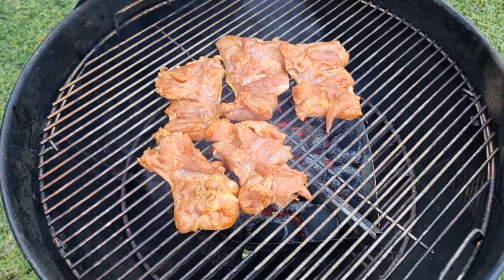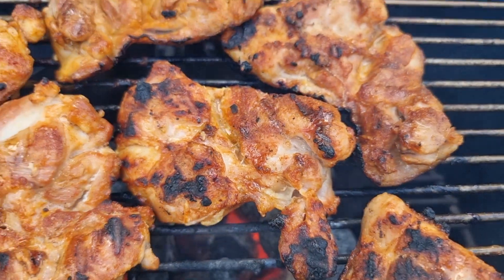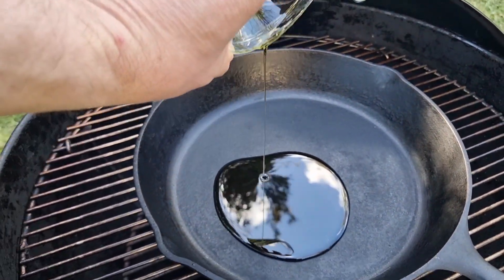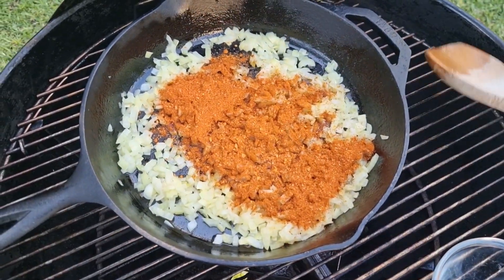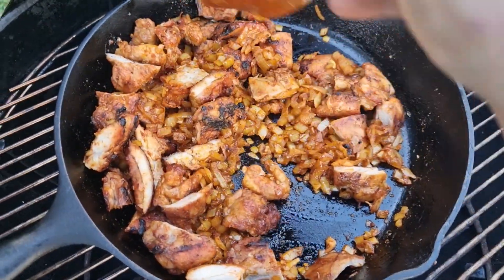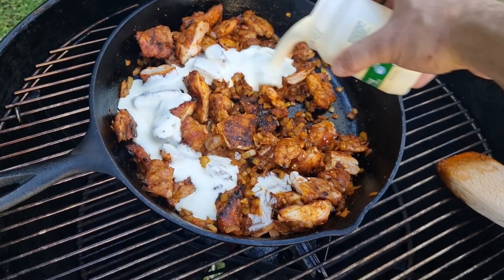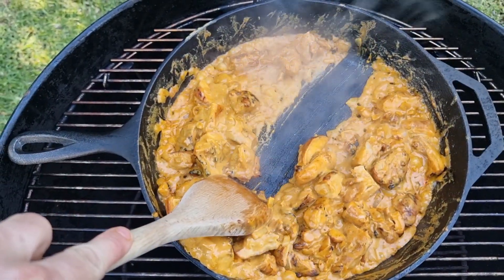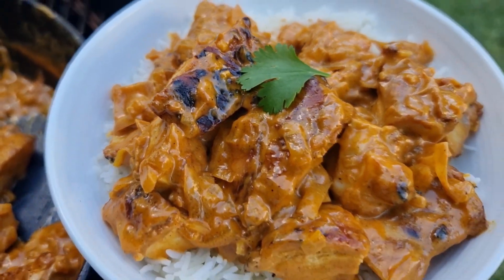Tik Tik Boom - Quick curry recipe; full cook and instructions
In this video we show you how to make the 'Quick Curry' recipe as featured on the jar of our Tik Tik Boom rub.

Instructions:

Ingredients:
- 1kg cooked protein (we used chicken thighs in this video)
- 1 Brown onion
- 30g Tik Tik Boom rub
- 3 Tbsp vegetable oil
- 300mL cooking cream

Method:
- Pre-cook the protein; you can use anything really, leftovers, chicken, lamb, beef. Just make sure it's cooked well and tender. For an extra flavour hit, cook your protein after seasoning with Tik Tik Boom as well
- In a fry pan add the vegetable oil and onion and simmer over medium heat until the onion is softened
- Add the Tik Tik Boom, mix well and cook until fragrant and combined
- Add the cooked protein, then the cooking cream and mix well
- Cook the curry until it is simmering lightly and has thickened slightly

Serving suggestion:
Serve with rice, garnish with some chopped coriander and/or toasted slithered almonds